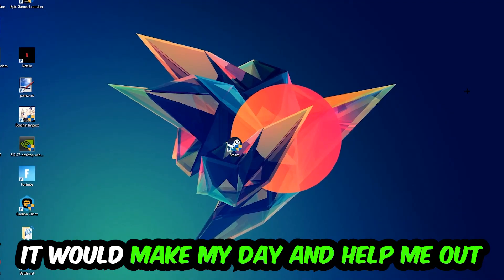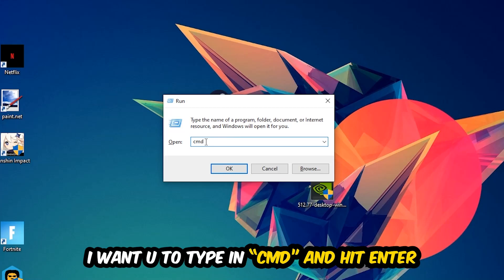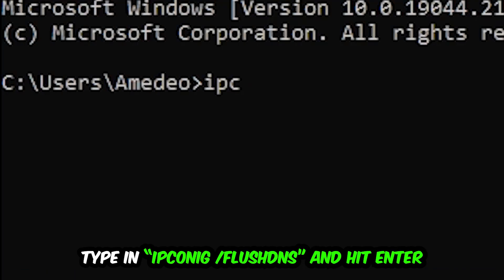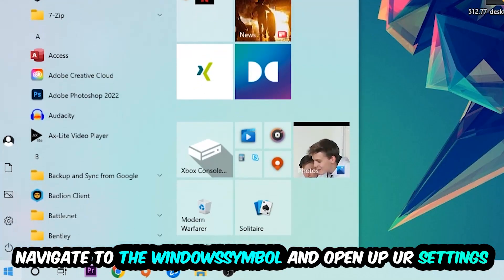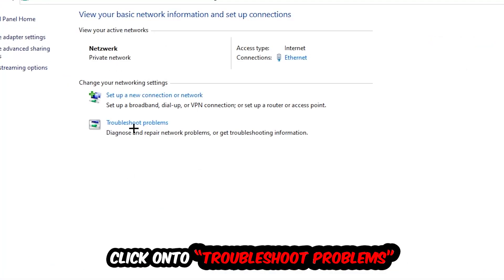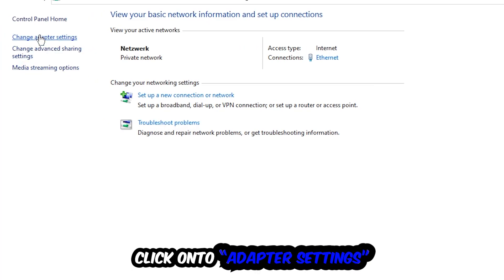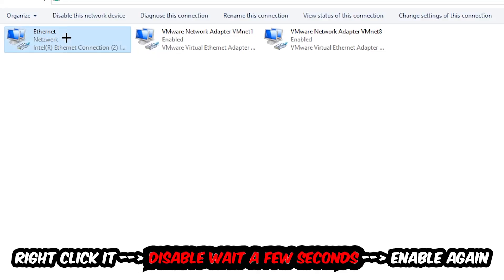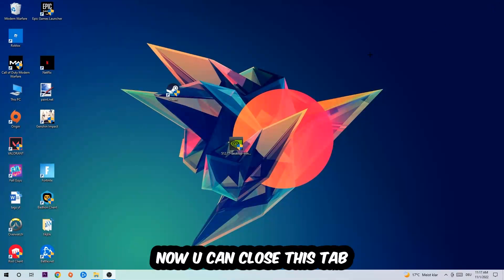Unreal Engine 5 – How to Fix Connection Issues – Complete Tutorial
how to fix network issues Unreal Engine 5 xbox,Unreal Engine 5 connection issues,
Unreal Engine 5 connection issues ps4,
Unreal Engine 5 connection issues ps5,
Unreal Engine 5 connection issues xbox,
Unreal Engine 5 connection issues pc,
Unreal Engine 5 connection issues fix,
how to fix connection issues Unreal Engine 5 2,
how to fix connection issues Unreal Engine 5 pc,
how to fix connection issues Unreal Engine 5 ps4,
how to fix connection issues Unreal Engine 5 ps5,
how to fix connection issues Unreal Engine 5 xbox,
how to fix network issues Unreal Engine 5 2,
how to fix network issues Unreal Engine 5 pc,
how to fix network issues Unreal Engine 5 ps4,
how to fix network issues Unreal Engine 5 ps5,